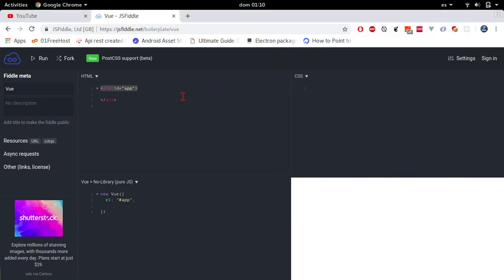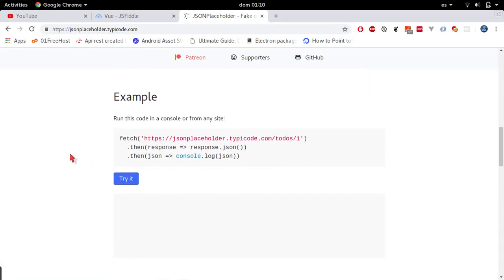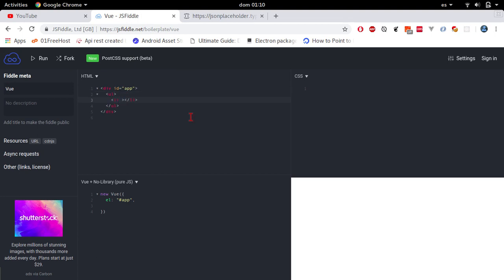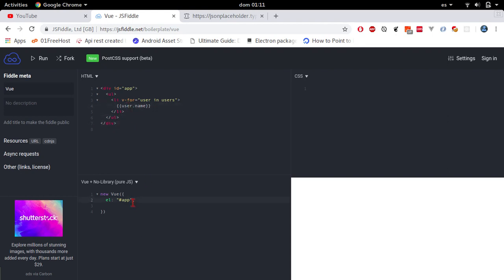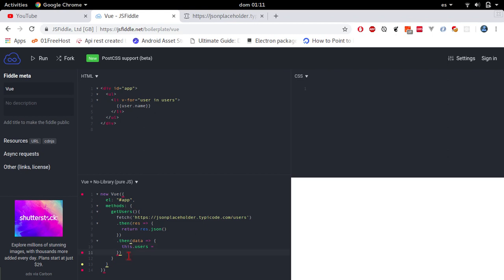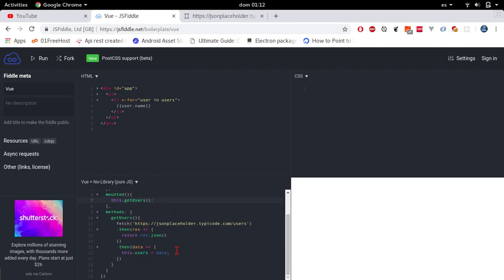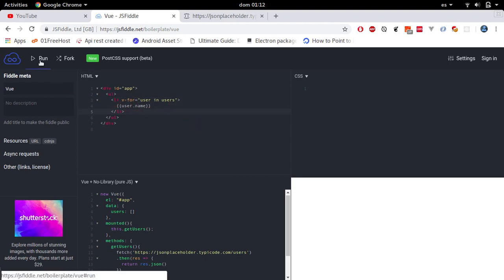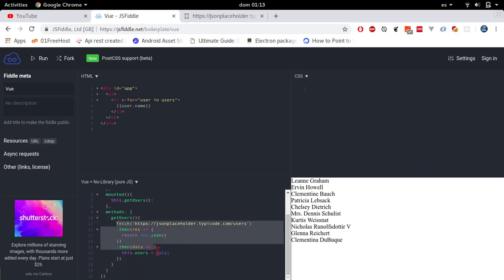VueJS - Http Request with Fetch - ES6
A simple tutorial explaining how to make http requests in Vue using the fetch method provided by ES6